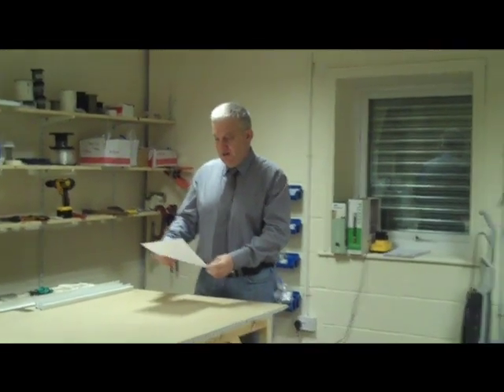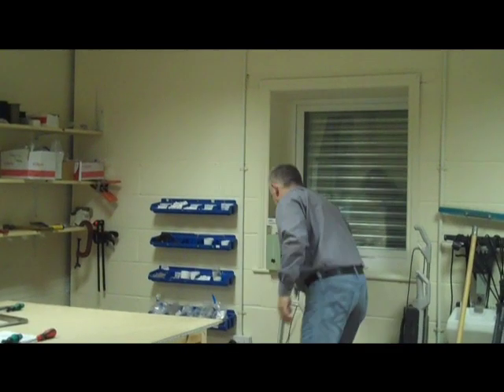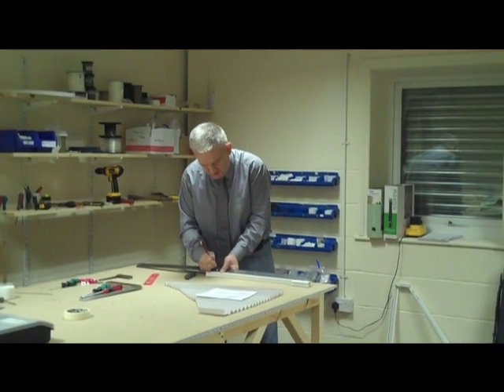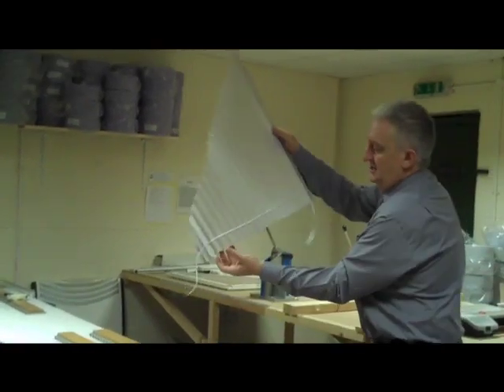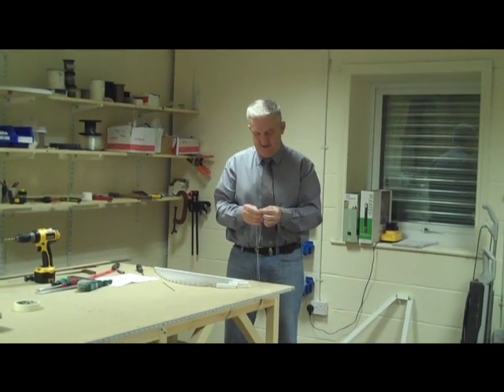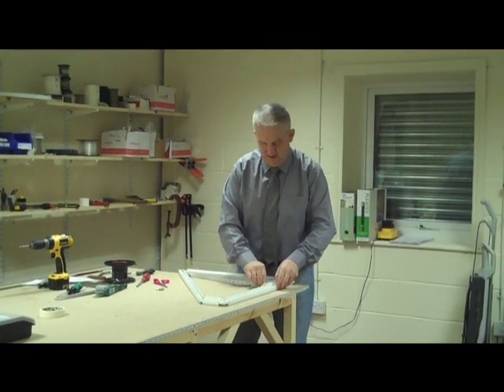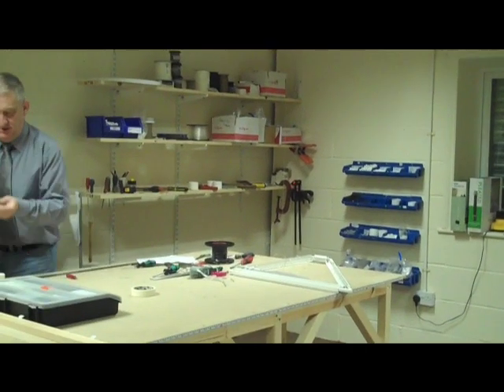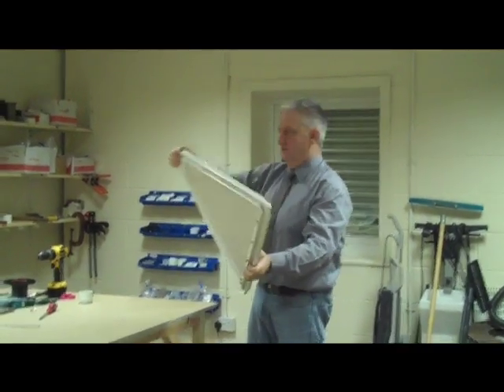Perfect Fit Shaped Conservatory Roof Blind manufacturing Demonstration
Demonstrating how to Assemble a Perfect Fit international Shaped Conservatory Roof Blind.
Cutting the triange shape and installing the Blind into the frame.